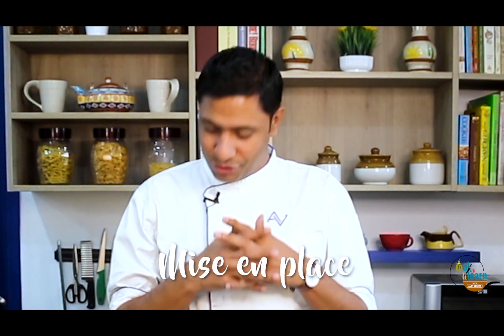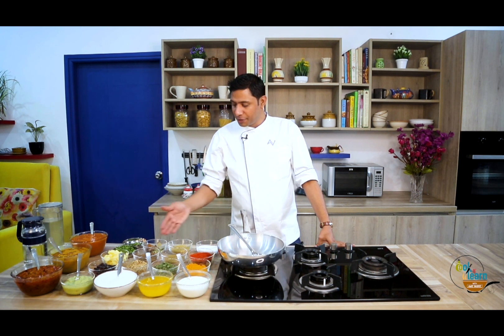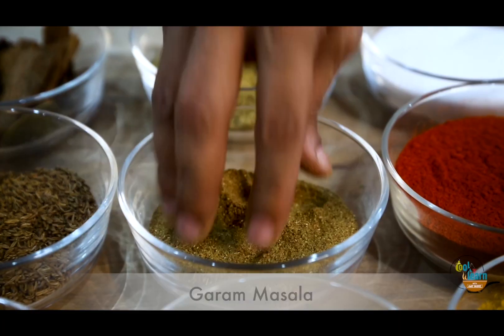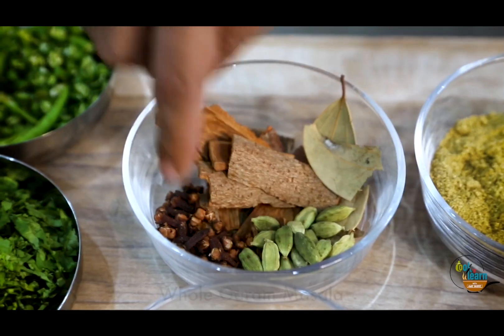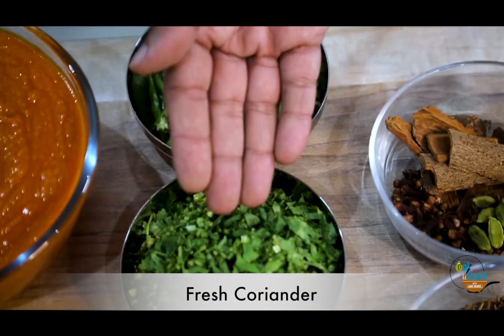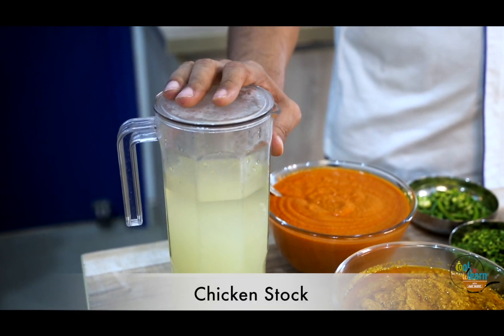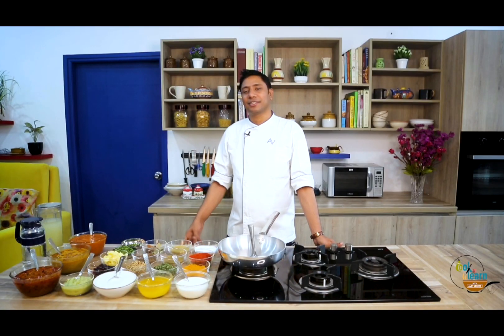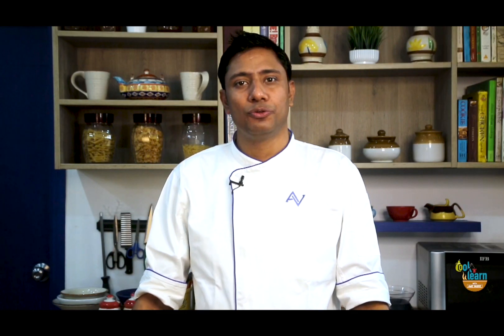Mise En Place by Amit Vashist | Indian Kitchen Setup | cooknlearn​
A Simple Way Of Organising Your Indian Kitchen For Lunch/Dinner Service.

KEEP COOKING AND KEEP LEARNING.

ABOUT ME
I am a chef with 20 years of experience, dedicated my life to learning great tasting food and sharing my knowledge with my juniors and colleagues.

My first and foremost gratitude for my college Principal Mr. Ranjan Mukherjee, Chef Bhattacharjee and Chef Ramesh for introducing me to the world of cooking in my college CANAN SCHOOL OF CATERING AND HOTEL MANAGEMENT.

I started my career from a very humble hotel kitchen of Great Value, Dehradun where under the guidance of Chef Gajraj Singh I learnt the importance of serving food right even if it is cooked from a small kitchen.

Then I moved to Taj flight kitchen,Chennai and under the guidance of Chef Kannan, Chef Kak, Chef Rajaram and Chef Anand I learnt the best of hygiene standards and it was also my first encounter with bulk cooking.

My cooking career took a leap when Chef Willi gave me a chance to be a part of his kitchen brigade at The Park hotel, Chennai. I learnt the best of food plating in Indian and western cuisine under the guidance of Chef Rajesh, Chef Abhijit, Chef Gopal, Chef Basu , Chef Jaydeep and Chef Ramnish.

Thanks to Chef Zafar and Chef Girish and Chef Pranay with whose kind advice I eventually made it to the prestigious Oberoi School of Hotel Management, where under the guidance of Chef Bali, Chef Kumra and Chef Shirin I enhanced my skills in Western, Indian and Pastry kitchen.

I also wish to thank all the chefs and mentors who have helped me grow as a professional cook. I will surely have their mentions in my upcoming videos.
Lastly thanks to chef Varun Inamdar for inspiring me to make my you tube channel.

Cooking gives me the ultimate satisfaction and I am always up for cooking for friends and colleagues.

I truly believe that “ANYONE CAN COOK, PROVIDED IT IS LEARNT RIGHT”.
Through MY YouTube channel I wish to teach budding chefs, Home chefs and anyone who finds satisfaction in cooking.
I invite you to be a part of this lovely journey where I endeavour to teach some simple ways of cooking which include very basic steps so that you can learn and delight yours guests in hotel and your homes.
So
Let’s "COOK TOGETHER AND LEARN TOGETHER"

Credits
Studio space: Ravi Goswami (Owner FOOD-OH-GRAPHY)
Script and Direction: Amit Vashist

Ravi Goswami
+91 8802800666